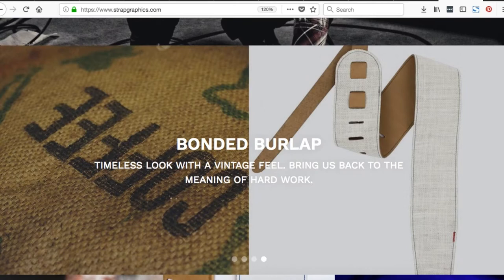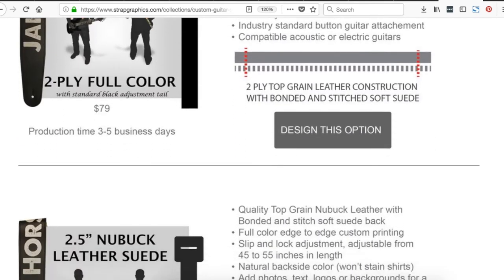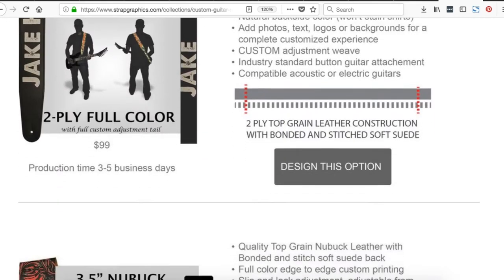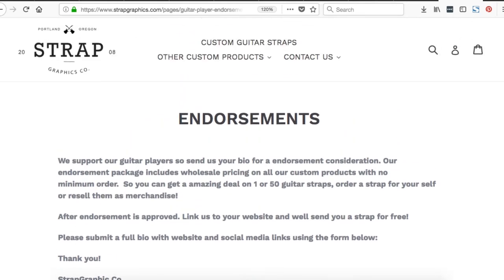Strap Graphics Co. Custom Leather Guitar Straps Review and Demo Promo Danny15 for 15 Percent Off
Oregon hosts the finest custom guitar strap maker in the world, in my opinion: Strap Graphics Co. I love companies that love artists, and Strap Graphics is a wonderful example. They provided me a unit to evaluate, and I was so immensely pleased with the durability, color quality, and comfort of my new custom designed leather guitar strap.

Using the online guitar strap designer interface was so easy, and FUN! I couldn't believe the options to upload a full color image for the strap that I chose, and spent hours experimenting before designing on a simple golden-lettering and an image of my first guitar with colorful stickers on one end of the guitar strap. You'll really enjoy the building process. They have made it very intuitive and engaging. Thank you Strap Graphics Company!

Music in this channel is written, recorded, and produced by Danny Hauger. Support my free music by downloading Danny Hauger music on iTunes Amazon or streaming me on Spotify

Help support my independent music and free weekly podcast downloads by sharing it with your friends. Your comments, likes, and shares help me keep this dream alive. I find my music is enjoyable for background, work, homework, and meditation too. I hope this adds enjoyment to your life and music collection!

*Buying Danny Hauger music on iTunes and Amazon
*Streaming Danny Hauger on Spotify